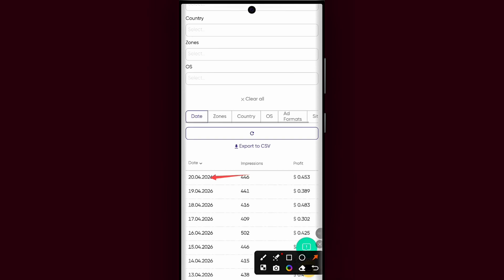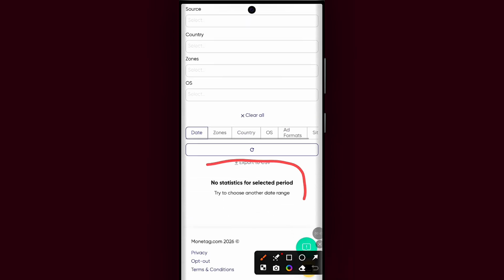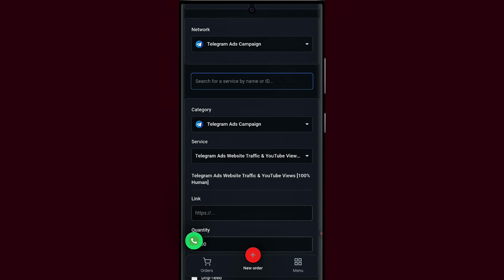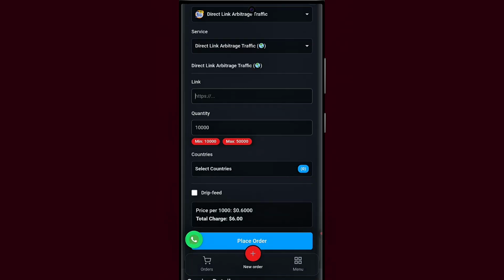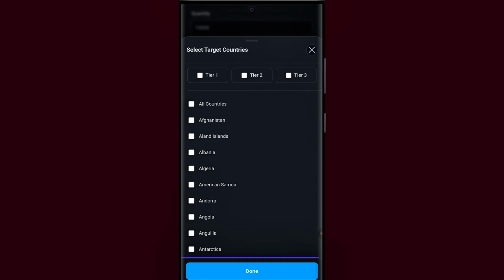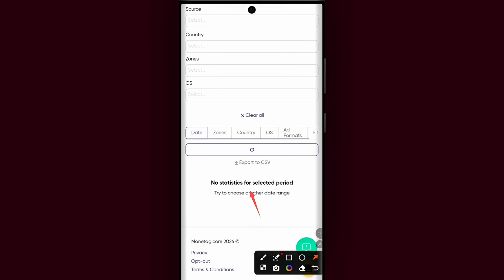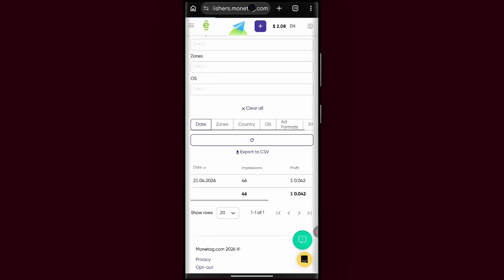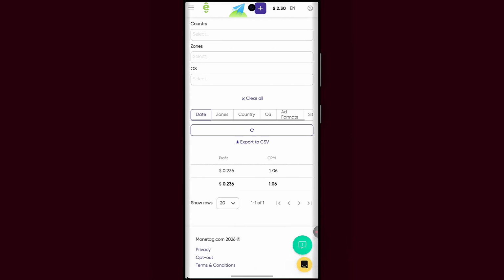I Tested Monetag Arbitrage in 2026 (Real Results & Strategy)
Monetag arbitrage is everywhere in 2026… but does it actually work?

In this video, I decided to test Monetag arbitrage from scratch to see if it can really generate daily income. No hype, no fake screenshots — just a real breakdown of the strategy, what worked, and what didn’t.

🚀 What you’ll learn:

* What Monetag arbitrage really is (simple explanation)
* The exact strategy I tested in 2026
* Traffic sources that are working right now
* How much I made (real results)

If you're trying to build an online income stream or understand traffic monetization, this video will give you a clear direction.